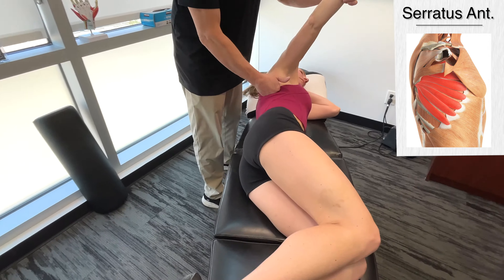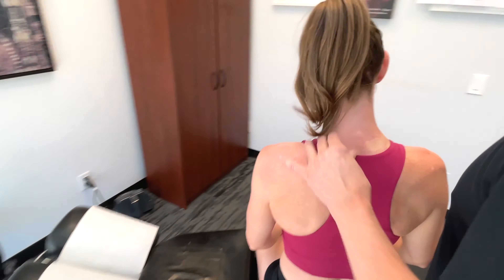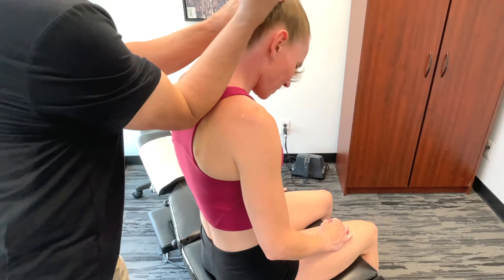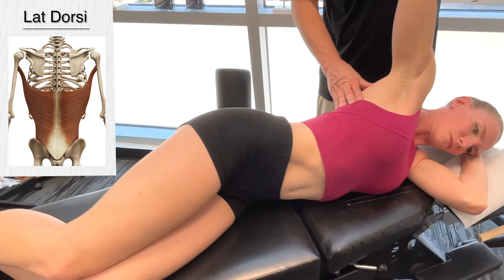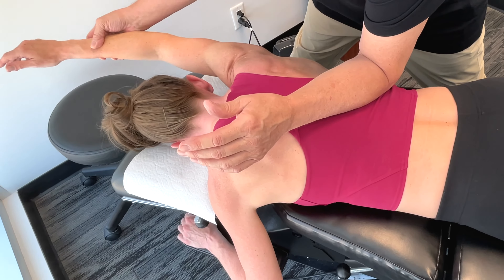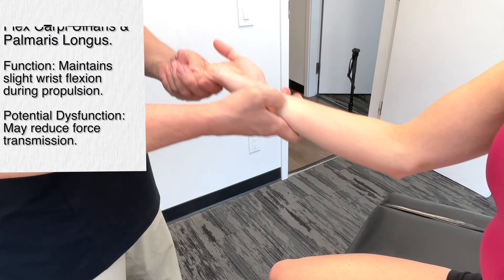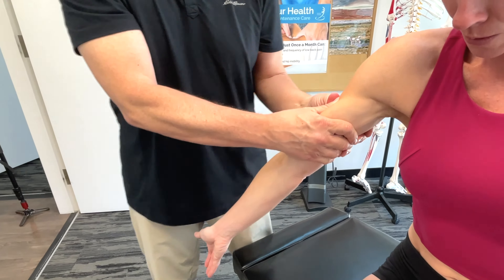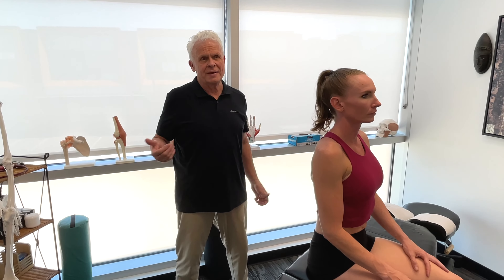Part 1 MSR Biomechanics For Freestyle Swimming: Arm Movements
Part 1 MSR Biomechanics For Freestyle Swimming: Arm Movements - Arm Movements', a focused look at the mechanics that define freestyle swimming's speed and precision. In this video, Dr. Abelson demonstrates Motion Specific Release (MSR) procedures for key muscles, including the Serratus Anterior, Upper Trapezius, Pectoralis Major, and more. Gain insights and techniques to optimize the freestyle stroke, whether you're a swimmer, coach, or therapist.

00:00 Introduction
00:40 Serratus Anterior
01:56 Upper Trapezius
03:40 Pectoralis Major
05:00 Latissimus Dorsi
06:45 Forearm Flexors
07:43 Biceps & Brachialis
08:38 Triceps Brachii